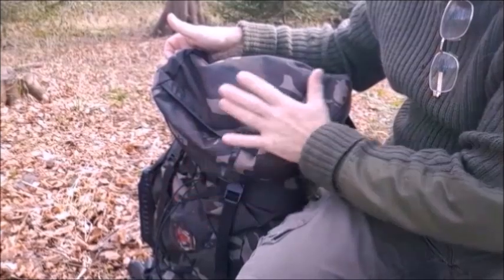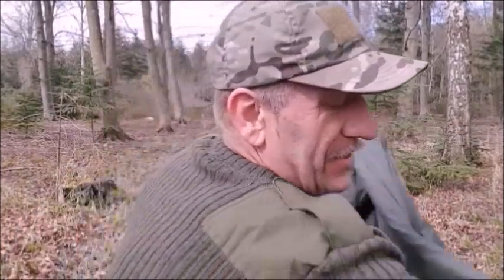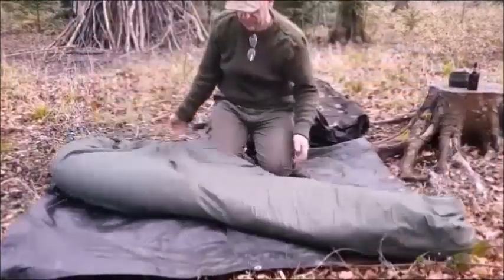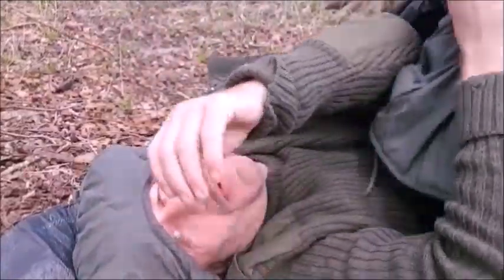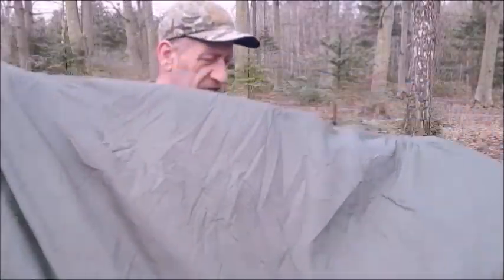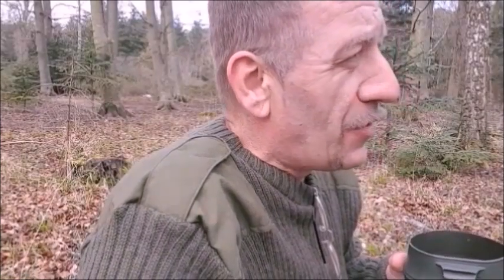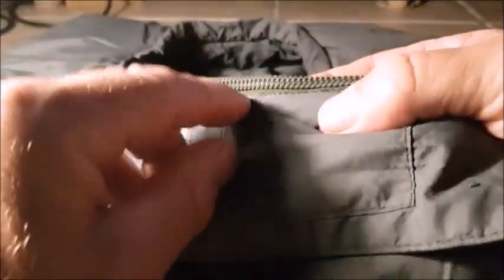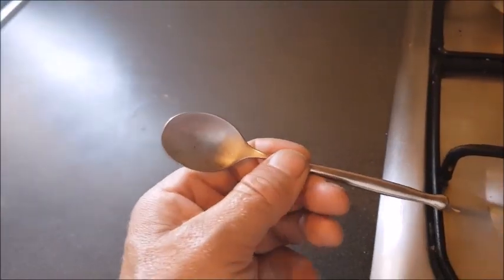Brit Army Sleeping-Bag Modifications & New Zip....bexbugoutsurvivor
Use 480P Setting on the youtube player...

Making some minor alterations to my two part Brit Modular Army Sleep System, has radically changed the R-Value, by sealing in the warmth & keeping the cold out.

I then removed all unwanted tabs and Velcro to both bags, that can often run on the skin in the night, that improves the sleep quality, essential for a good nights rest, to ensure the following days tasks can be carried out feeling well rested.

Next I cut out the Coil Zipper that often failed, and replaced it (hand sewn) with a number 5 Toothed Zipper, which was the favoured zipper of kit manufactures of the eighties and nineties, regarded to be the best for military applications. bexbugoutsurvivor